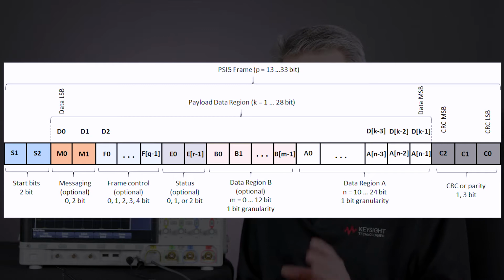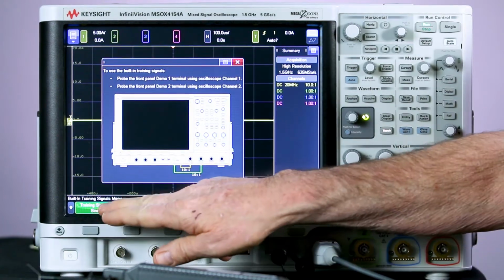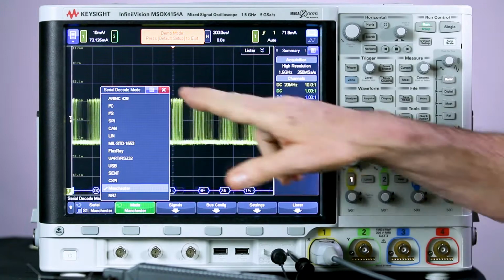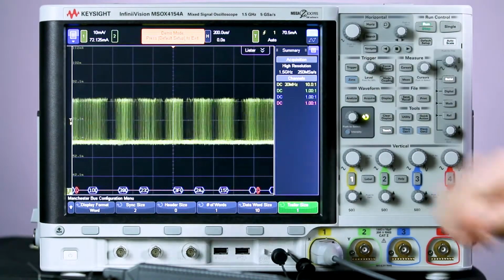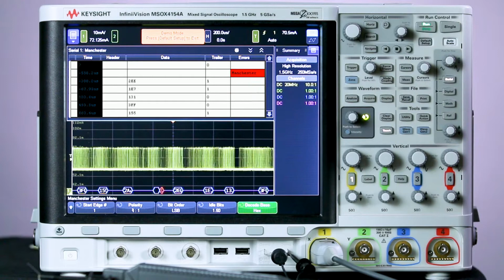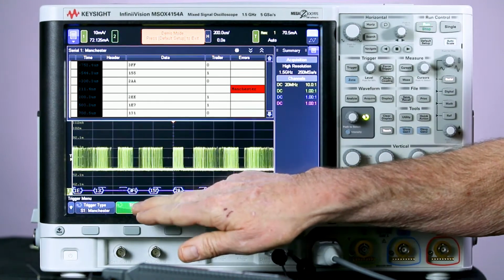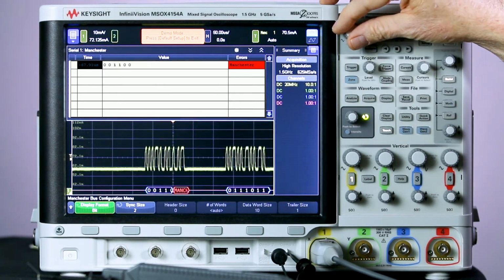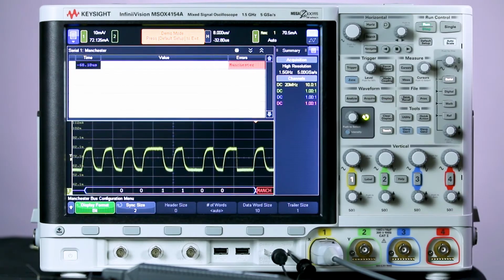PSI5 Sensor Bus Trigger and Decode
Learn how to set up an InfiniiVision 3000T or 4000 X-Series oscilloscope to trigger on and decode the automotive PSI5 sensor serial bus using the User-definable Manchester/NRZ Trigger & Decode licensed option (DSOXT3NRZ/ DSOX4NRZ).